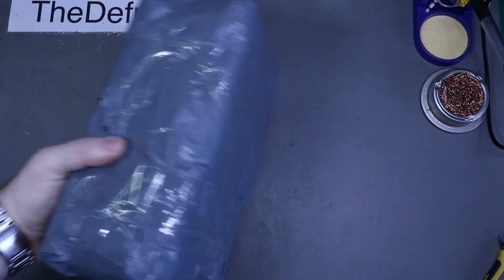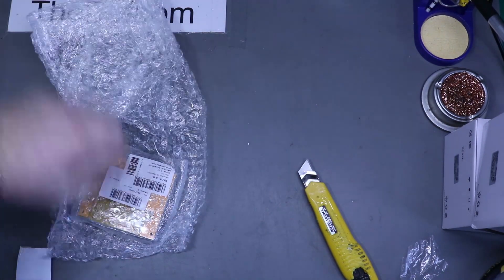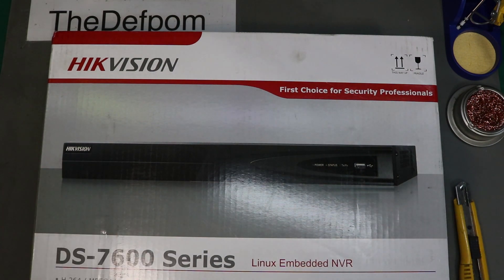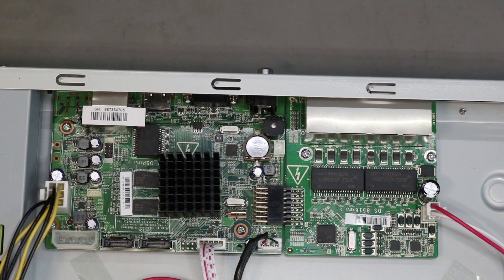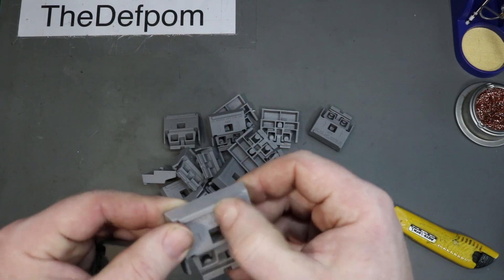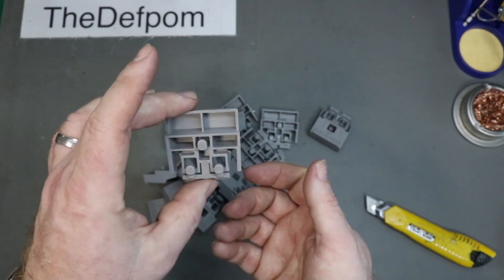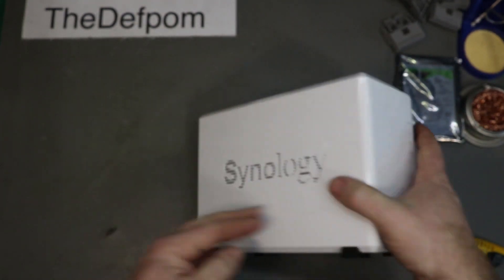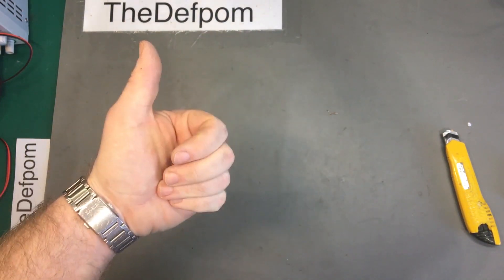🔴 #415 Mailbag Monday 30th July 2018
IP Cameras, PCB's from PCBway, HIKVISION DS-7600 NVR, HP Feet,  Synology DS218j NAS.

Boonton
4220.

Fluke
8842A:
893A.
A90.

HP/Agilent/Keysight
5005A.

Marconi
2022D.
2955.

Siglent
SPL-1008.